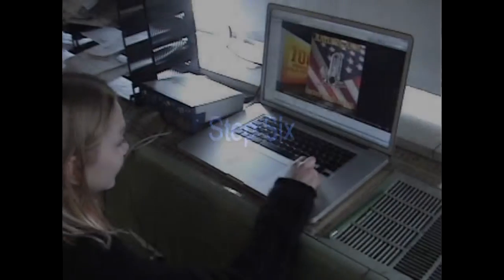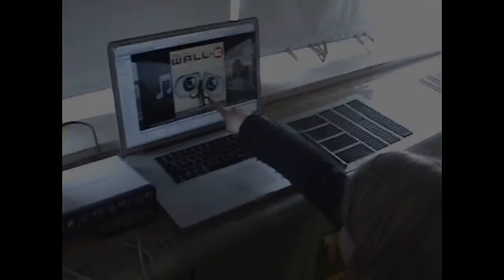Reading Strategies (Using Holy Family School Tech.) Part One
Look for Part Two as well.